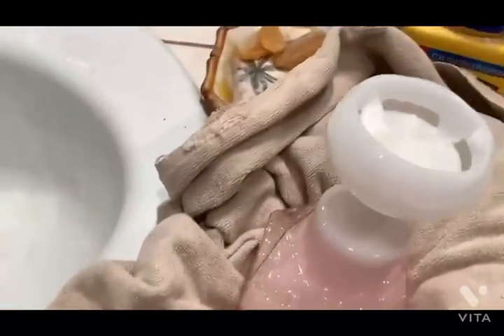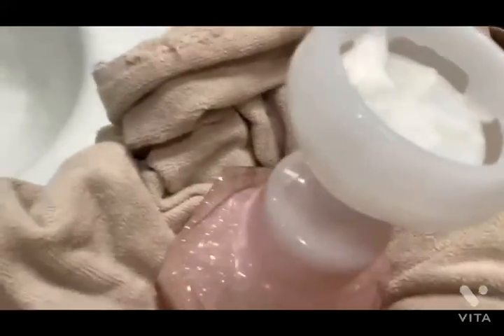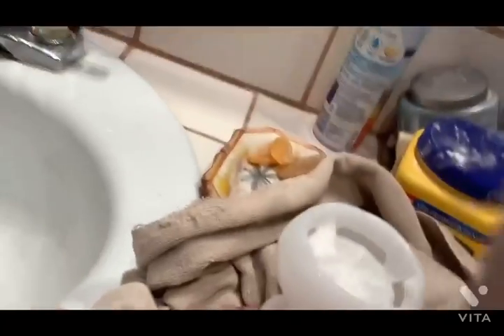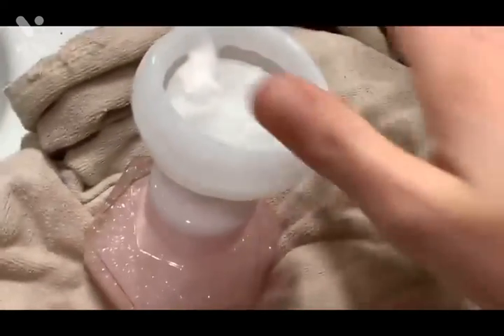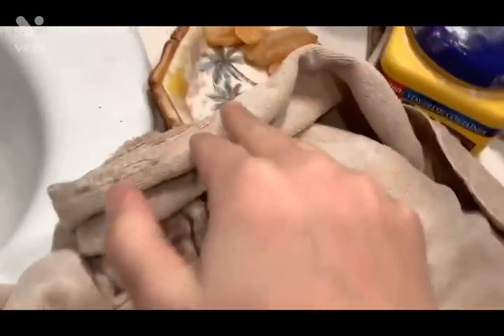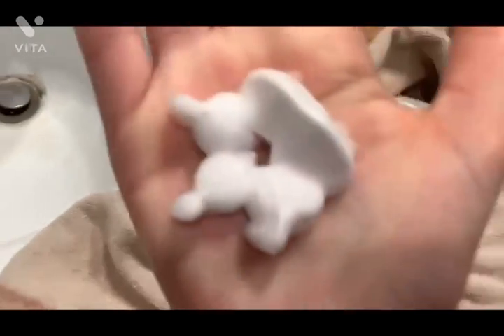Foaming hand soap dispenser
Sorry if their is any mess.